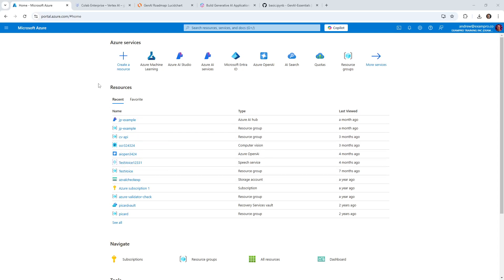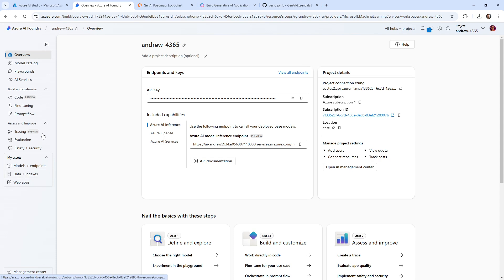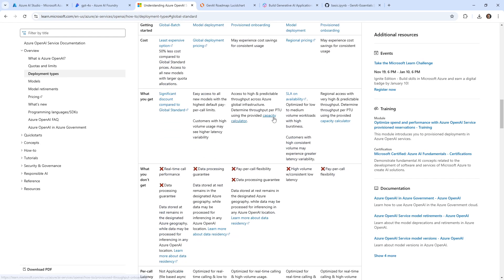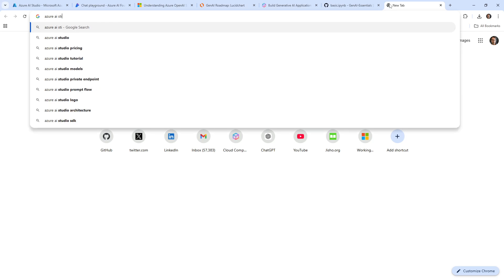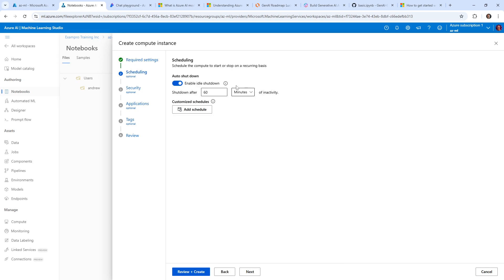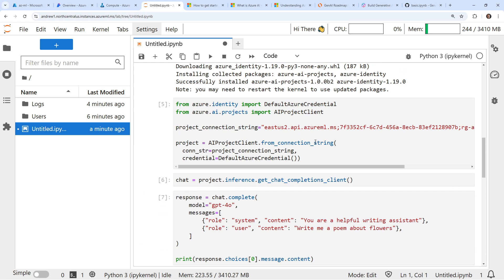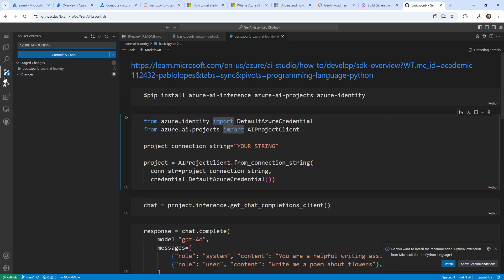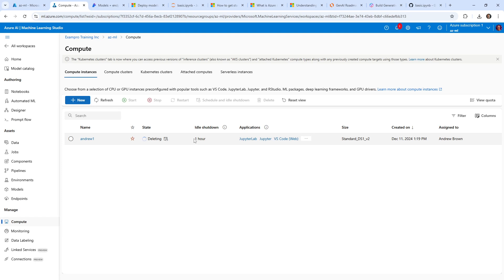Azure AI Foundry - GenAI Essentials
Explore Azure AI Foundry and its capabilities for building and deploying enterprise-grade AI solutions.

Cheat Sheets, Practice Exams, Quizlets & Flashcards are available in our full course on ExamPro